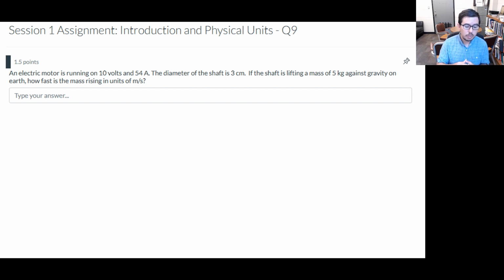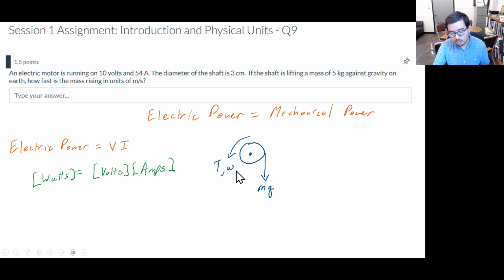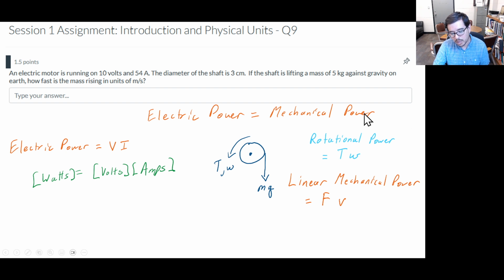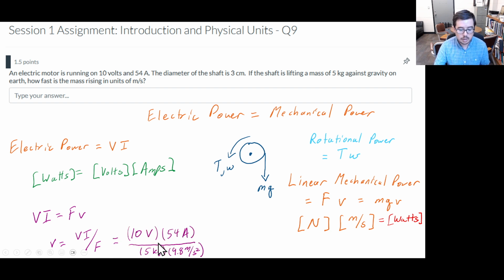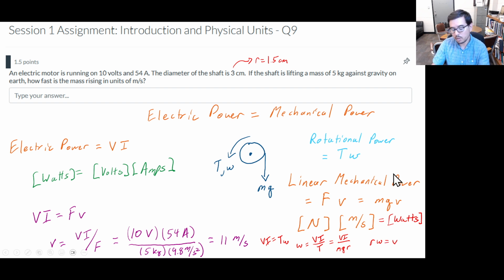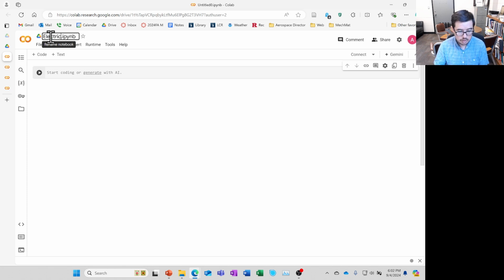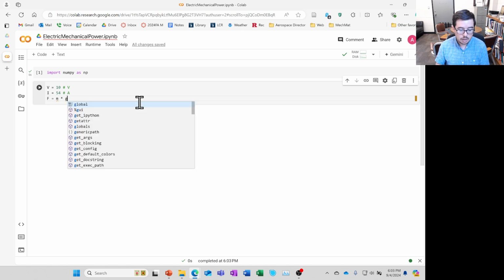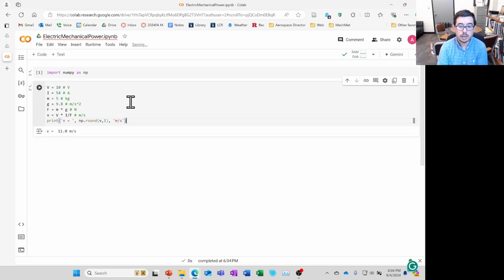Relationships between Electrical and Mechanical Power (Rotation and Translation) - No Acceleration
Simple relationships between Electrica Power, Mechanical Power in Rotation, and Mechanical Power in Linear Translation